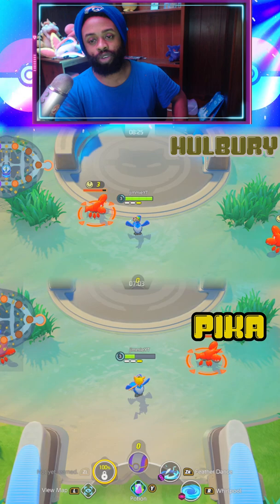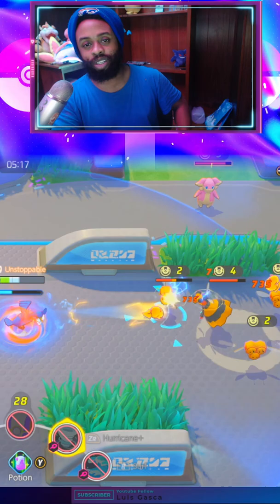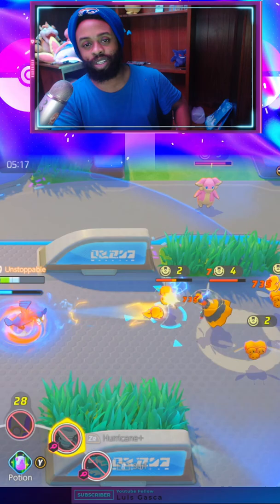Cramorant tips and tricks || Pokemon unite rank 1 cramorant || Cramorant secrets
Pokemon unite Lucario,
Pokemon Unite Master Rank Lucario,
Pokemon Unite Best Lucario Gameplay,
master Rank Lucario,
Lucario Pokemon,
Lucario Pokemon Unite Move,
Lucario Best Pokemon,
Lucario Master Rank Gameplay,
Lucario Gameplay PokeUnite,
Pokemon Best Lucario Build,
Lucario Build For Master Rank,
8bit Mercy Pokemon Unite,
Pokemon Movie,
Best Pokemon,
Pokemon Unite Clips,
Lucario,
Pokemon,
Pokemon Unite,
Trickstér007,
Pokemex,
PokeUnite,
PokeVenger,
shurkou,
Spragels,
TeedsNutz,